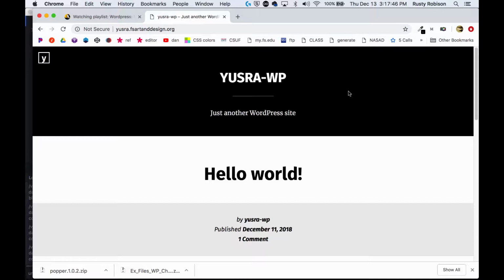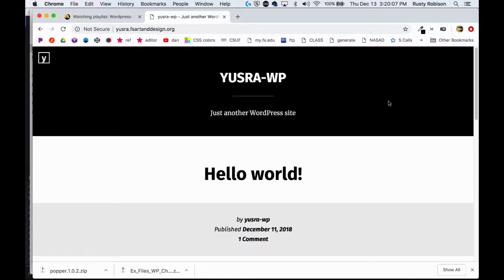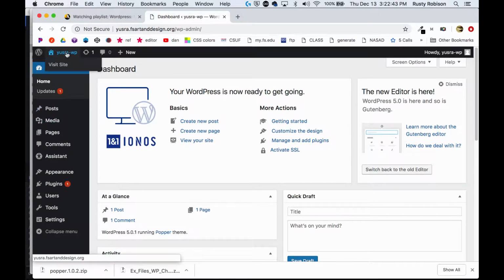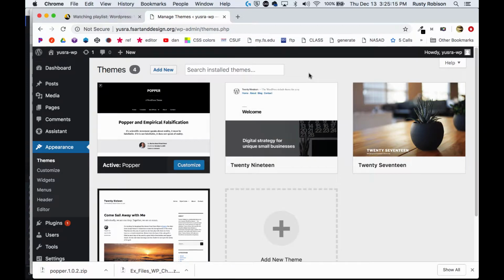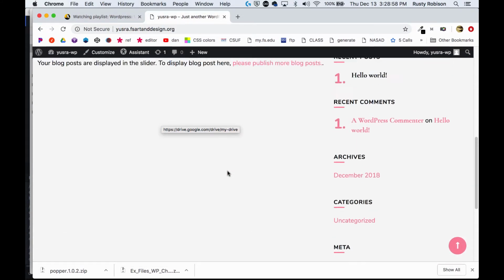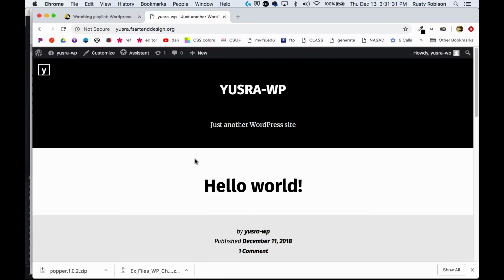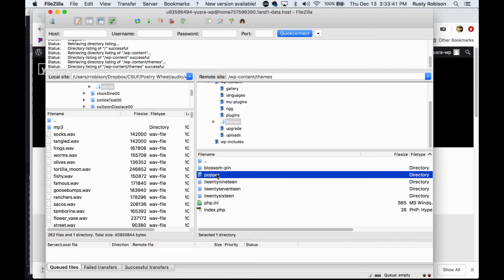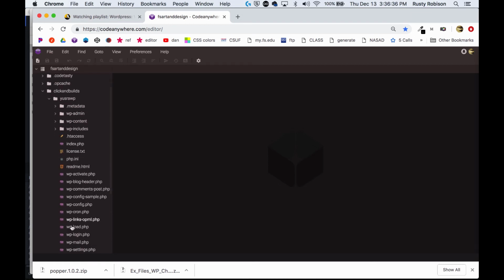Wordpress overview for Yusra